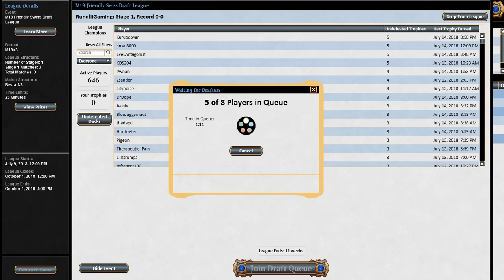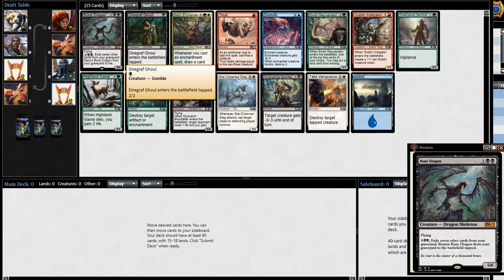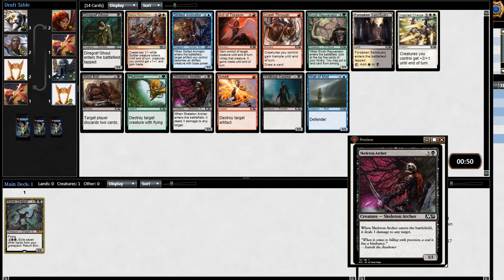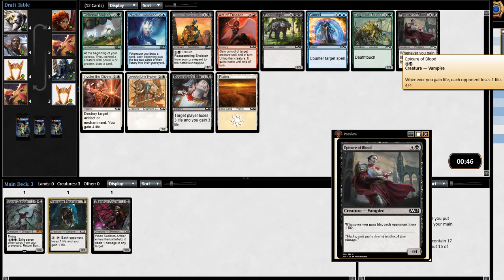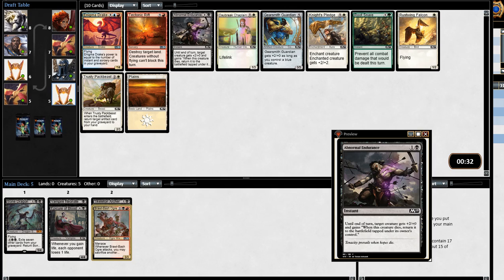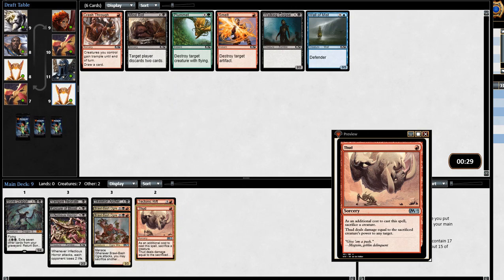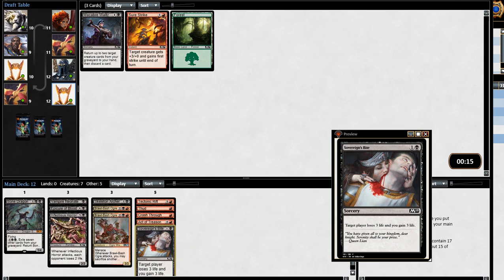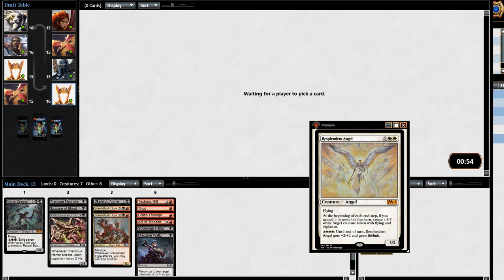M19 Draft #2 - MTGO Initial Draft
This is the draft itself setting up the deck. If you have any suggestions or what you feel may of been better picks just mention it in the comments!